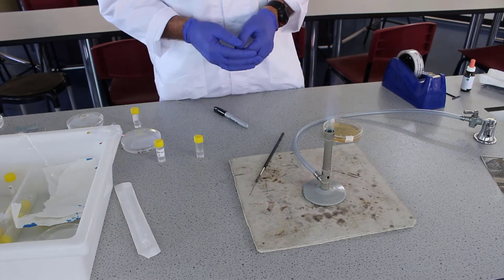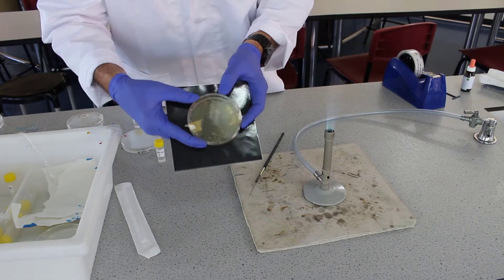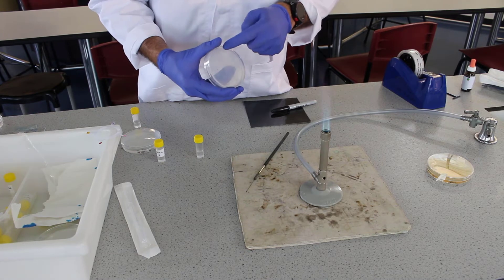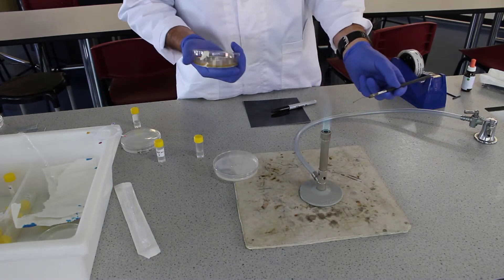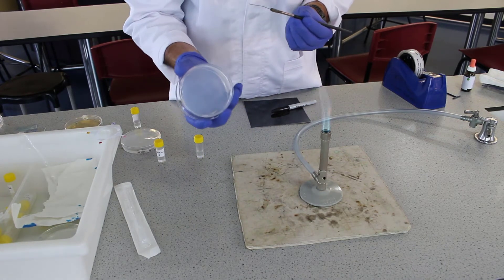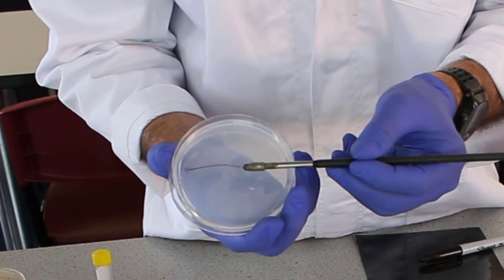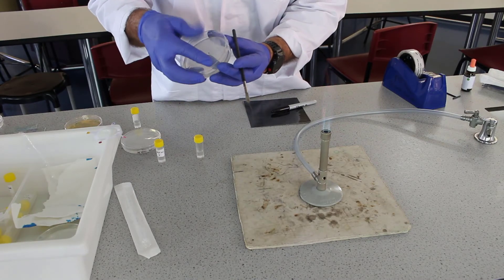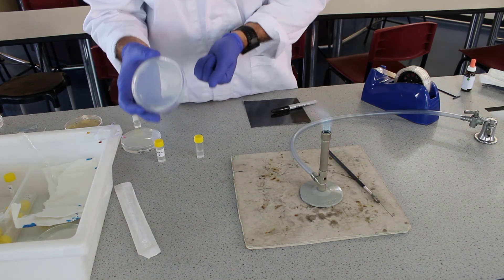16 streak dilution technique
This short video describes how to conduct a 16 streak dilution to culture single bacterial colonies.